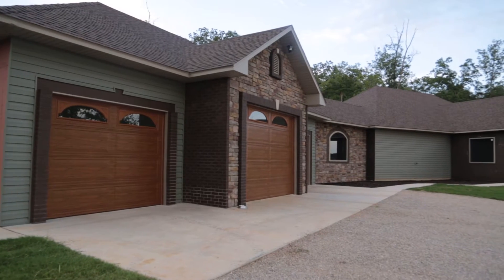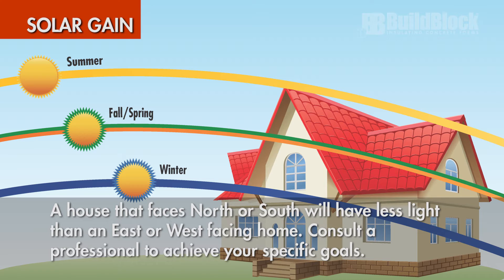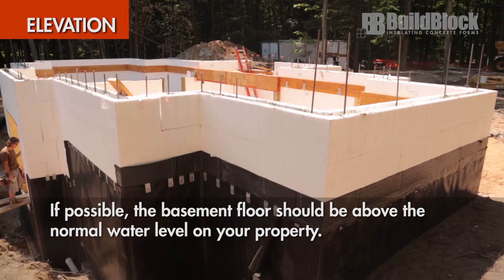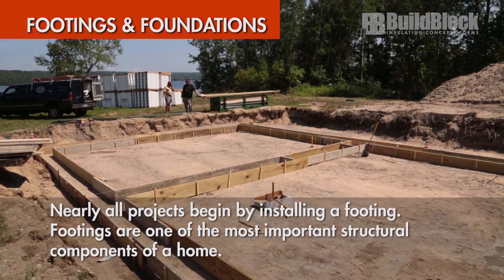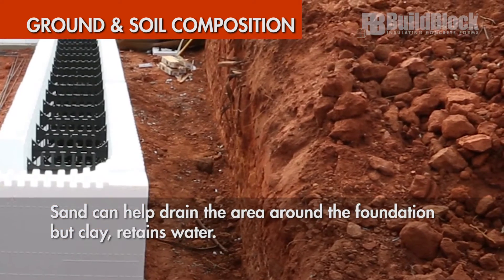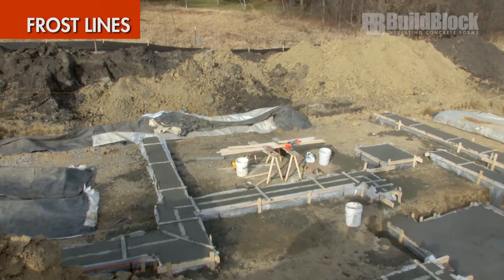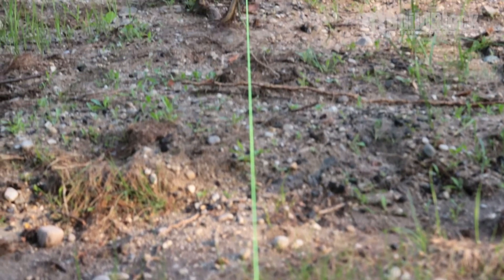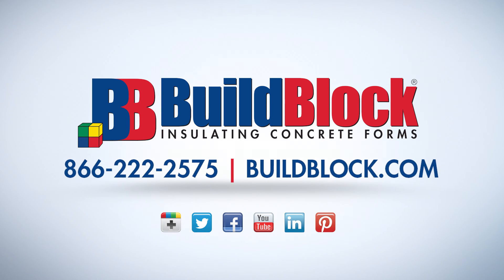BuildBlock ICF Construction: Site Review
This video in the BuildBlock Installation Video Series discusses one of the most important steps in building your project, Site Review. for more information.